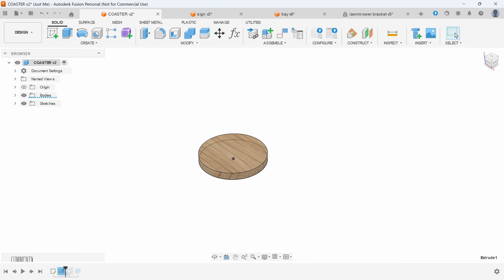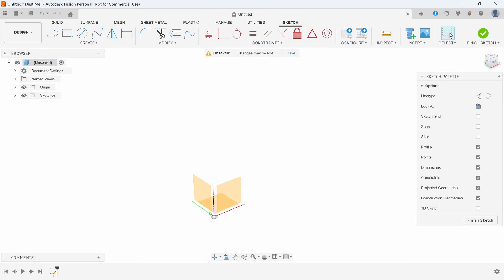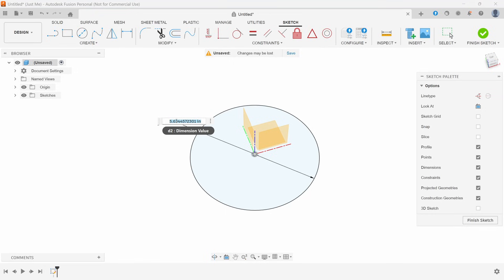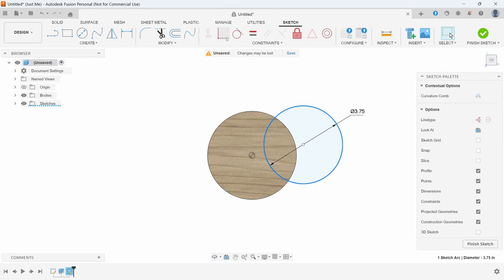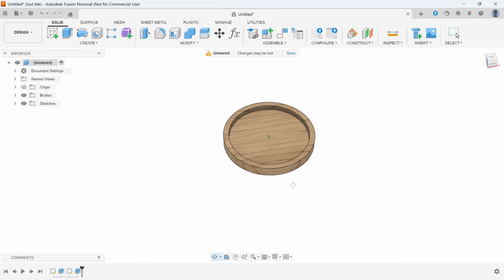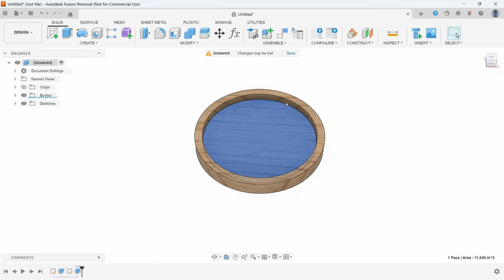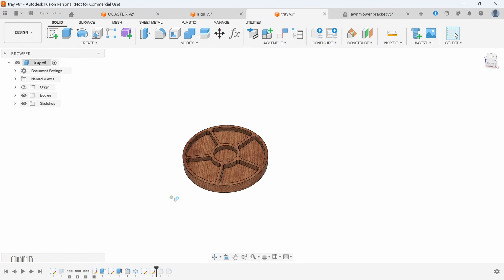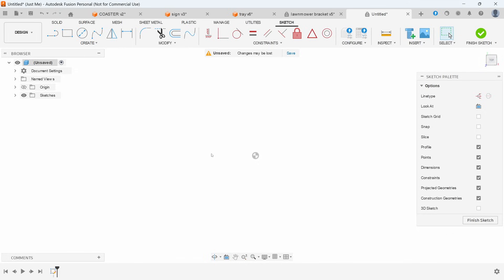Design your first CNC part in Fusion 360... Only 3 Steps!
In this video, I’ll walk you through exactly how to make your first design in Autodesk Fusion 360. You can learn the basics in just a few minutes and be ready to start cutting on your CNC much faster than you think. I’ll cover why your origin matters, how to build your first sketch, how to lock it in place so nothing shifts, and a few simple modeling tools you’ll use in almost every future project.

This video is part of my beginner series for CNC users who want to build real confidence in both CAD and CAM. If you want more Fusion 360 modeling or CAM walkthroughs, drop a comment and let me know what you’re stuck on.

Tools Used:
Fusion 360 (free hobby license)